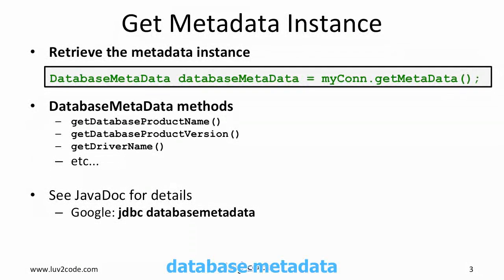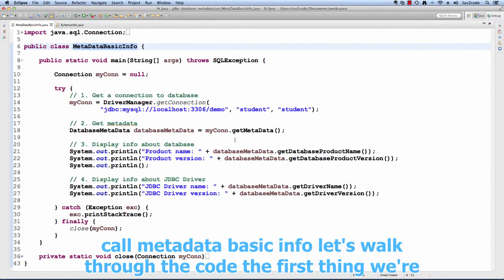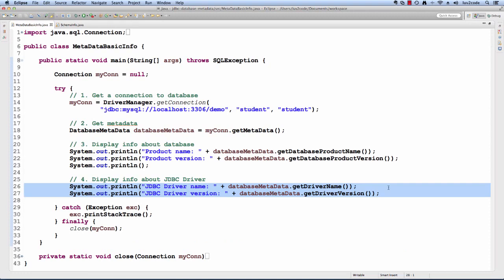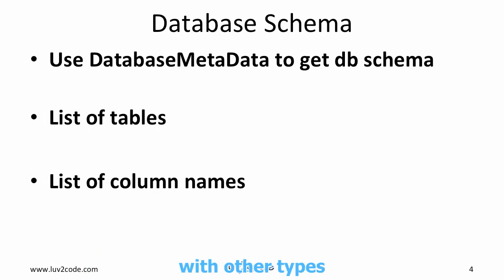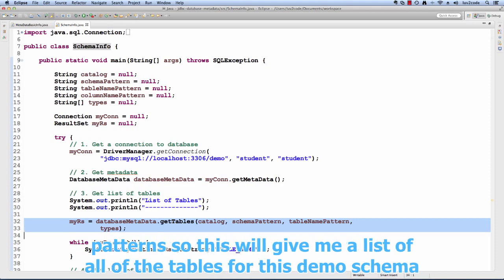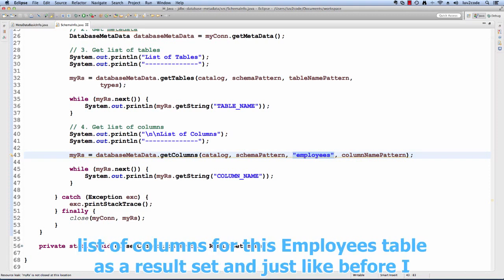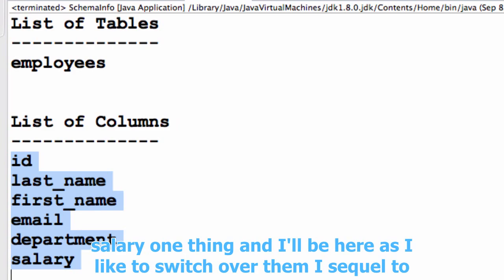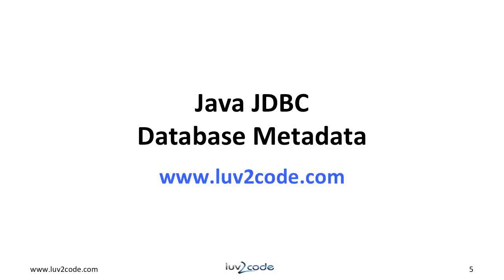Java Database Connection JDBC and My SQL Lecture 19